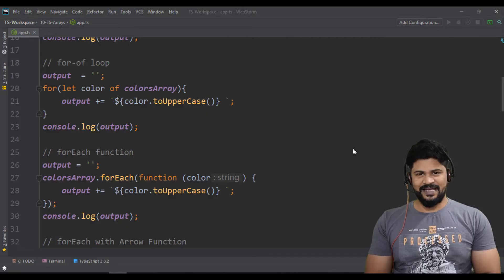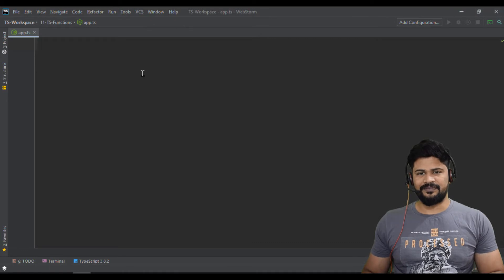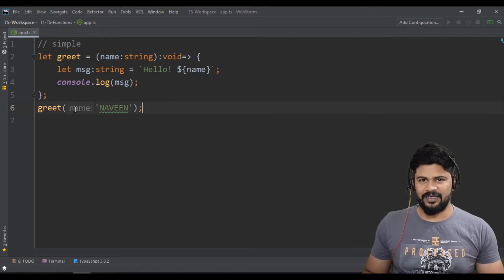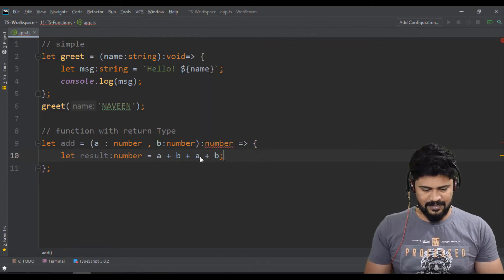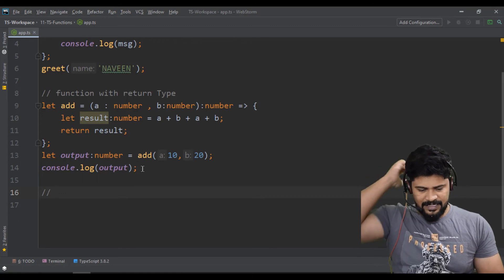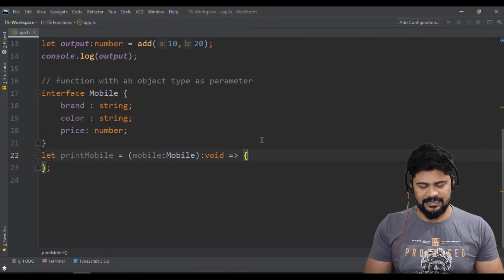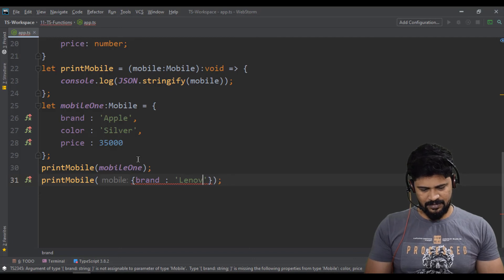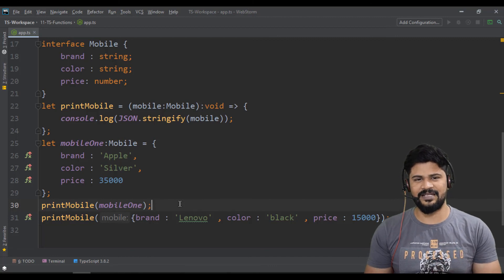17 Functions Concept in TypeScript | UiBrains | NAVEEN SAGGAM | Comeplete TypeScript Tutorial